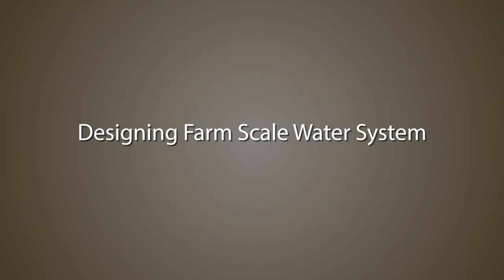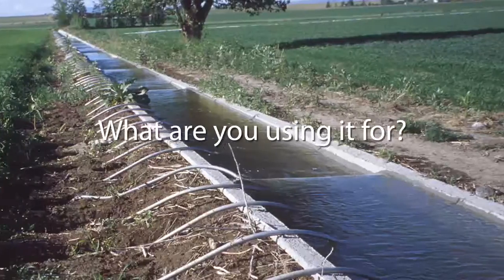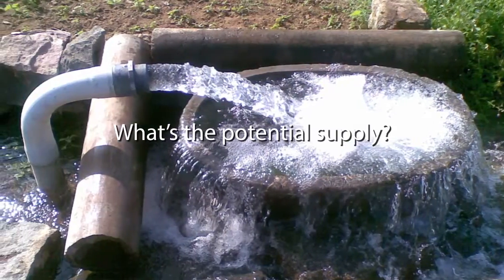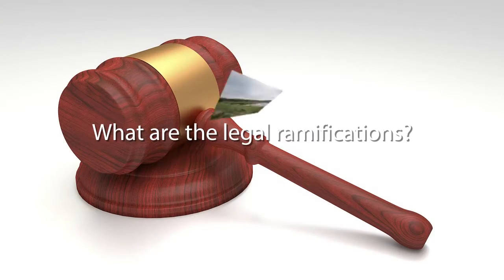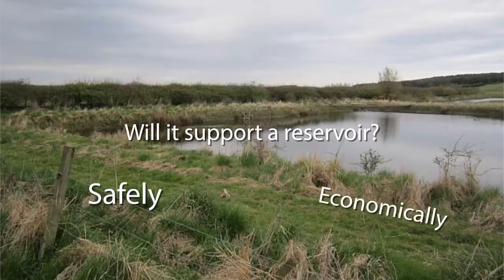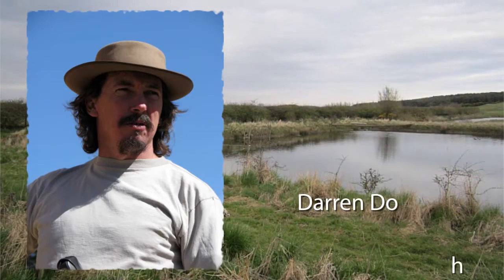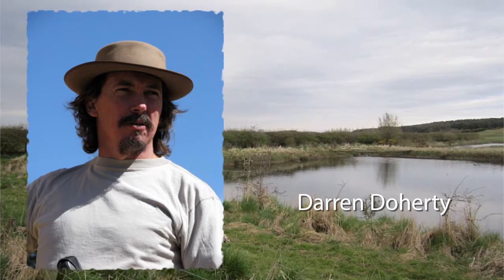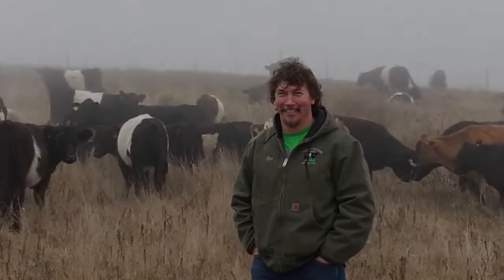06 Design Consideration